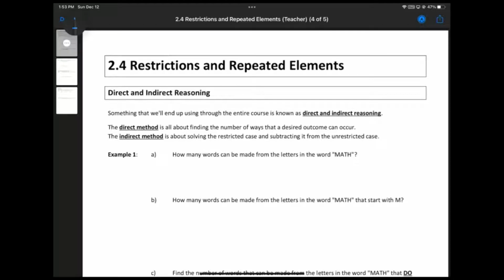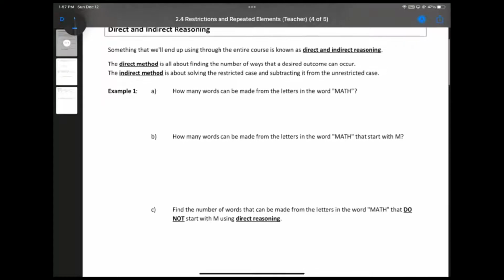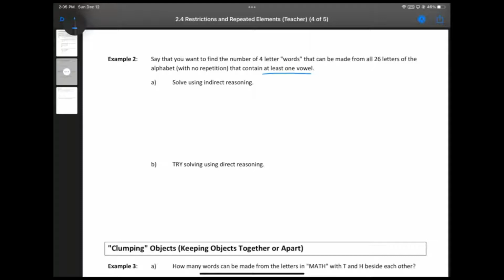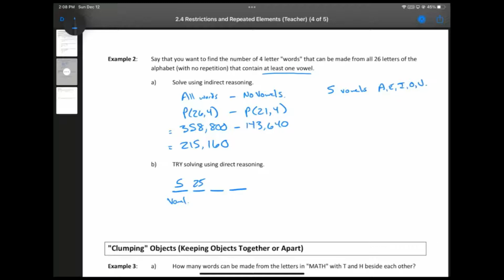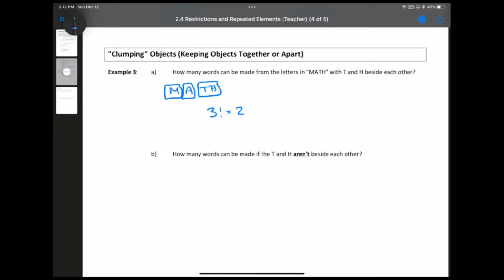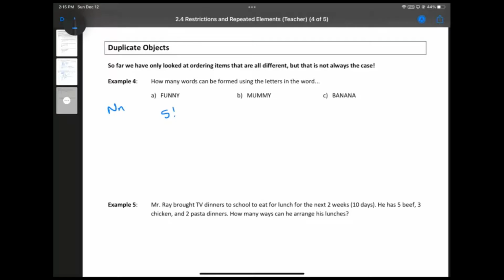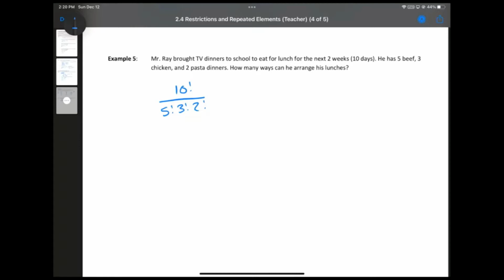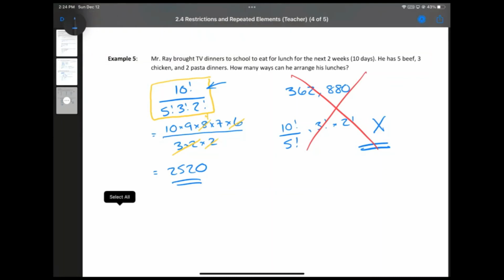3.4 Restrictions and Repeated Elements (Math with Mr. Ray)